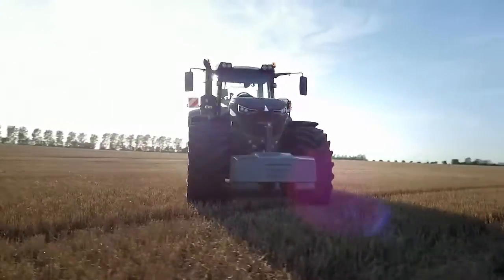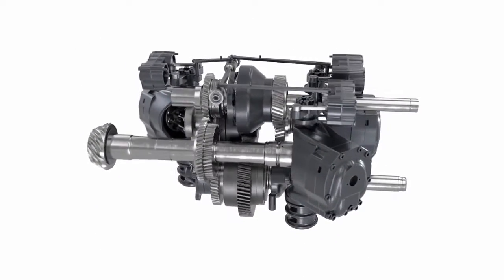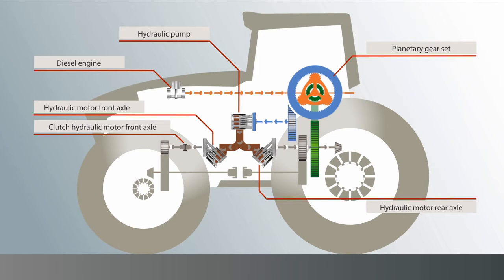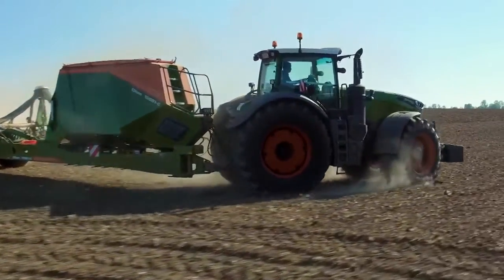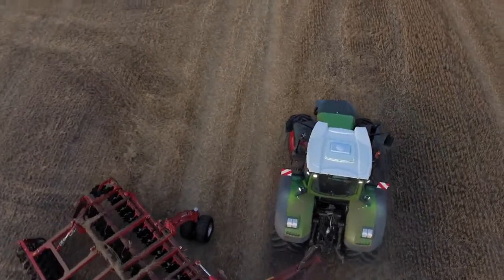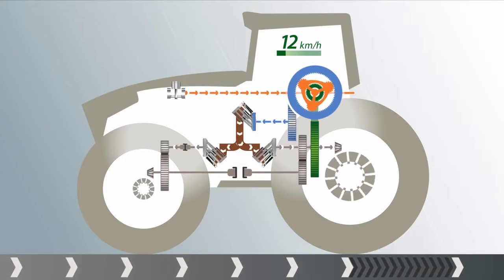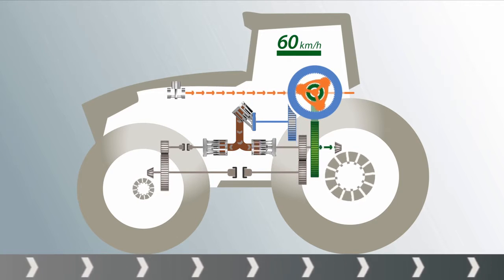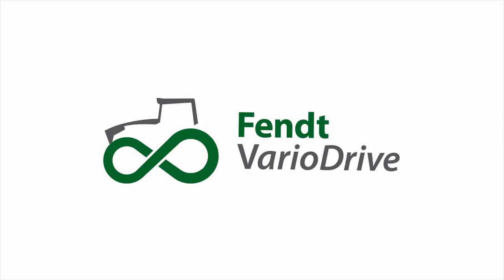Fendt VarioDrive – The new drive on the Fendt 1000 Vario in detail